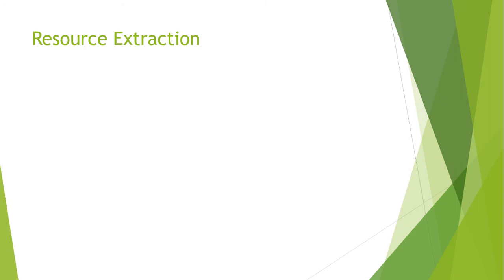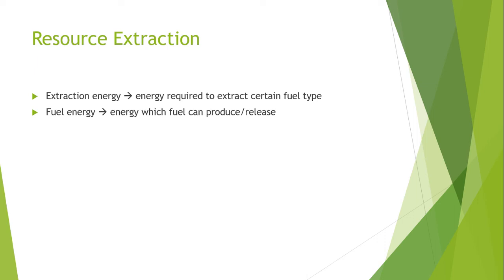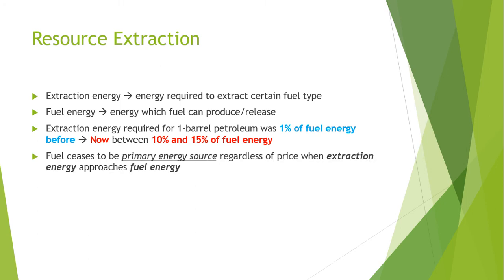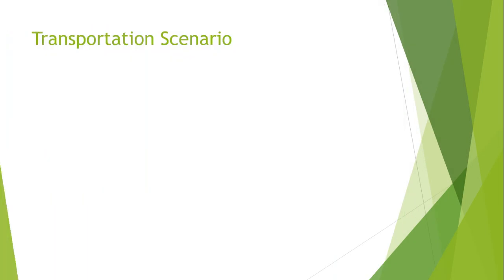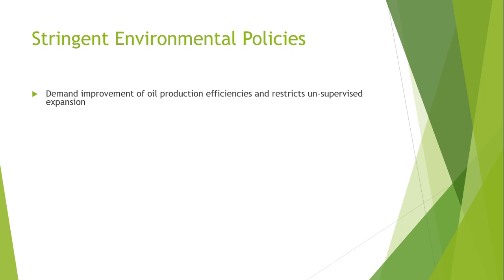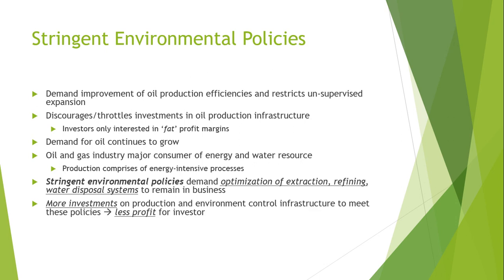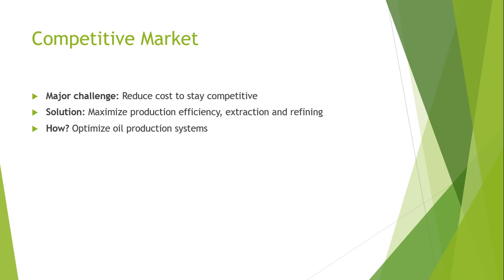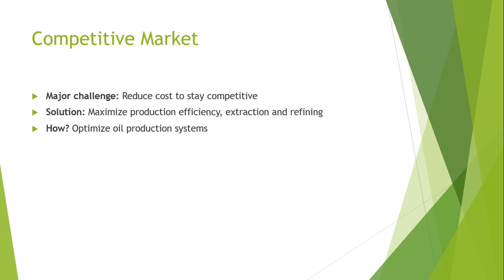LECTURE #8 -3 SUPPLY CHALLENGES TO RENEWABLE ENERGIES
90% of new electricity generation is anticipated to come from renewable sources by 2022. The worldwide supply chain and one of the most unpredictable transportation markets in history provide challenges to the world's desire for renewable energy. Here are the top five project logistical issues facing the renewable energy industry today, along with solutions for each.